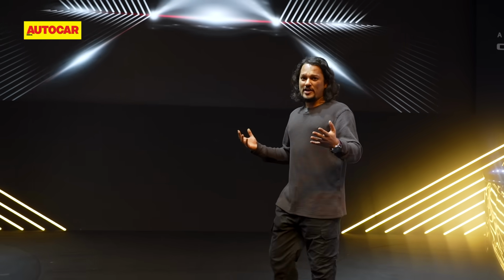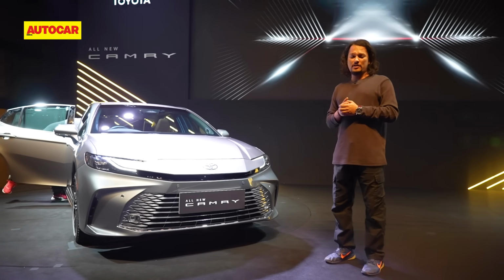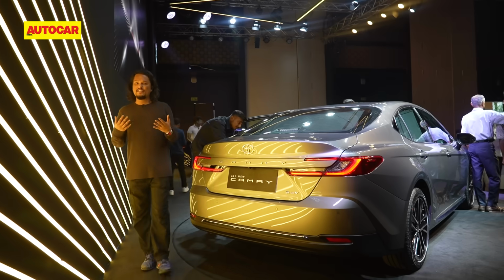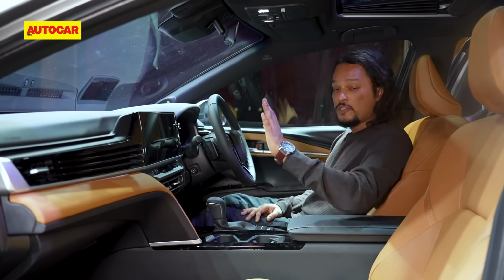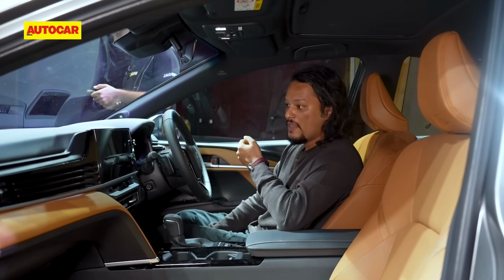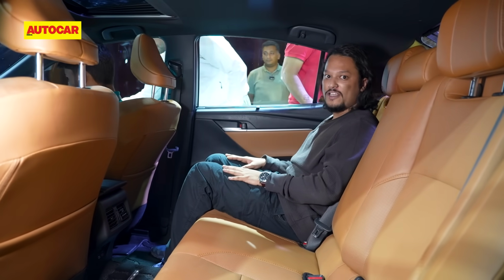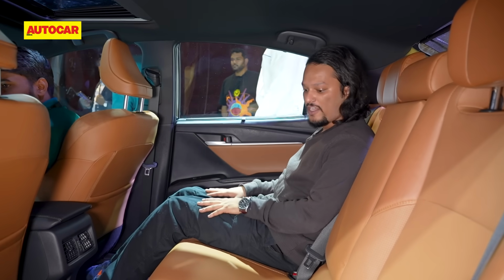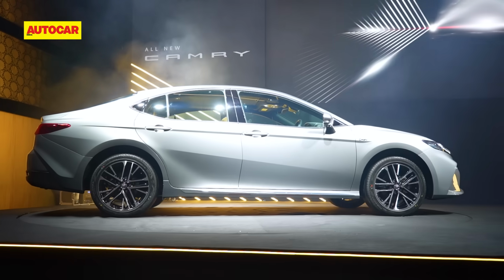2025 Toyota Camry - More Lexus-like inside and out | Autocar India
Toyota has launched the latest-gen Camry in India. Saptarshi Mondal gives you a quick introduction.

Cameraperson: Naushad
Editor: Sanil Sawardekar